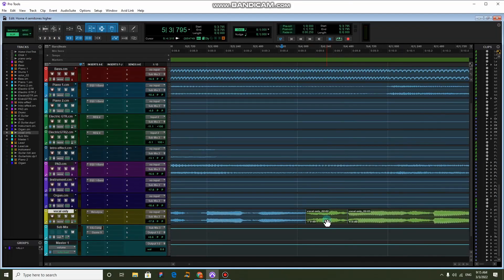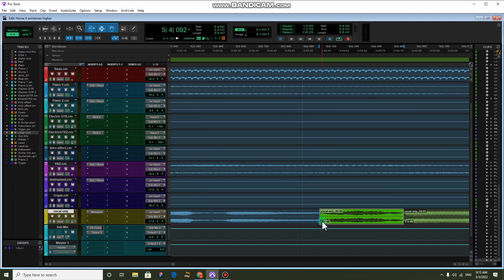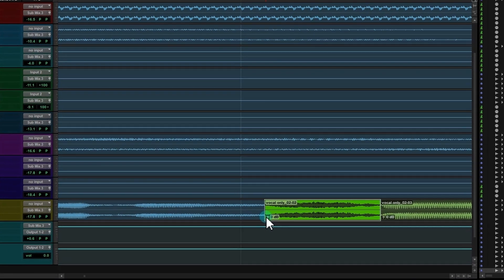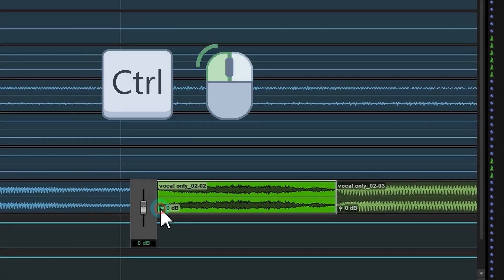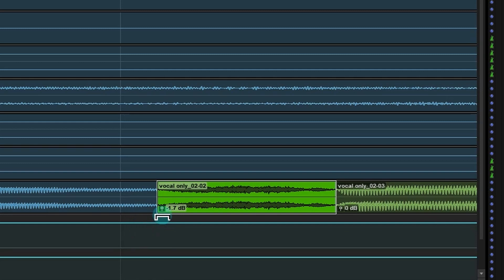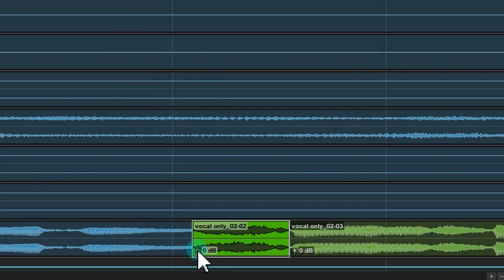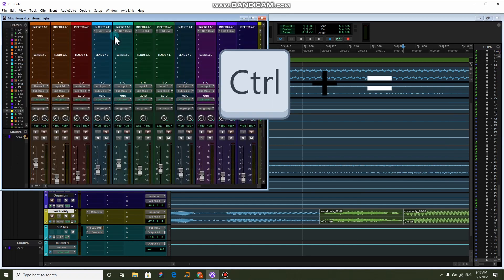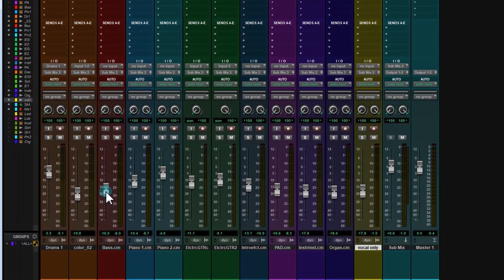MUST KNOW Volume Control Technique In Pro Tools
Have you ever tried to adjust the volume of a track in pro tools using your mouse and felt frustrated that you couldn't have fine control? Maybe you just want to lower the volume by 0.5db, but when you try to do it you continuously miss the mark, the value keeps jumping with the slightest movement of the mouse.
In this video, I will show you a technique to do just that! Adjust the volume of a track or clip with more control and ease.